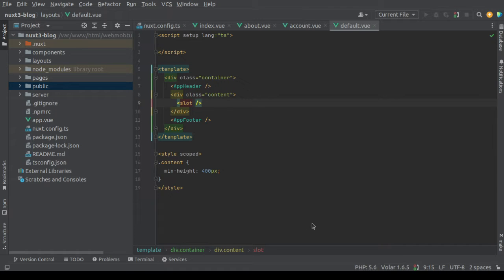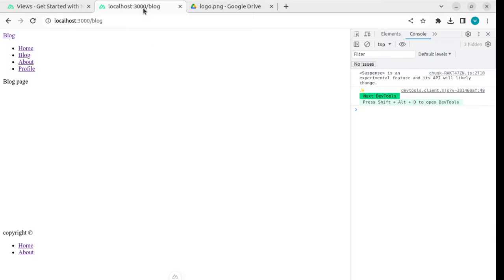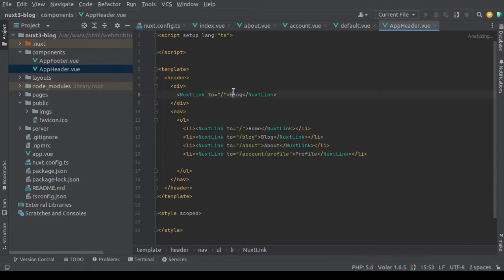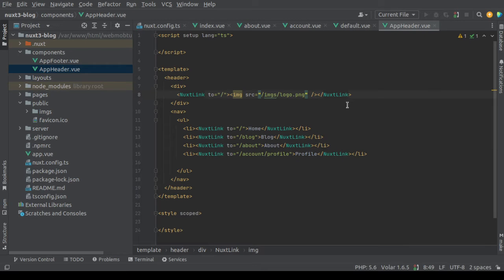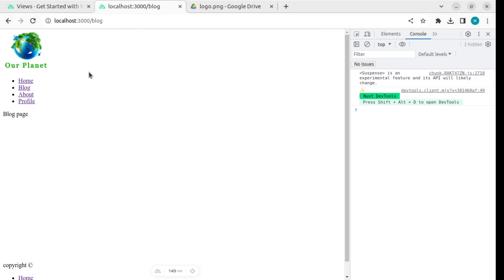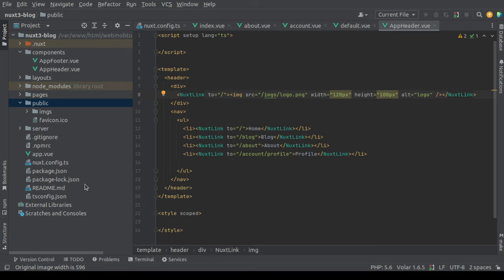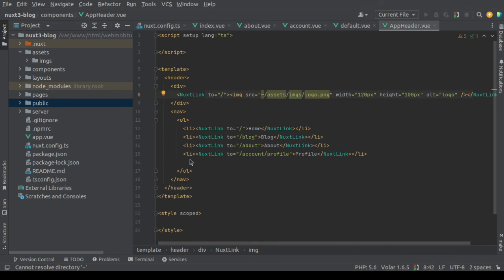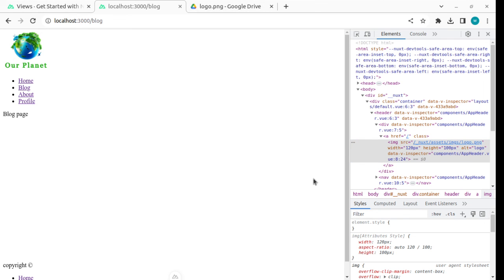8. Nuxt 3 Tutorial - Using and Accessing Assets in Nuxt 3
Learn how to use Nuxt 3 framework by building a simple appication using Nuxt 3, Vue 3, Pinia state management and Tailwindcss. Also learn about SSR and Non SSR websites.

Used Technologies:
- Vuejs 3
- Nuxt 3
- Tailwindcss